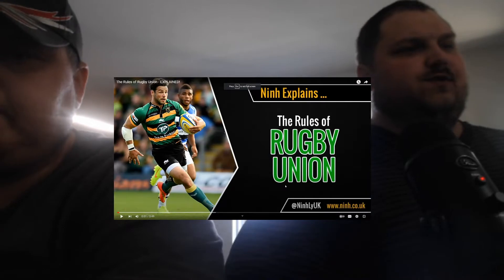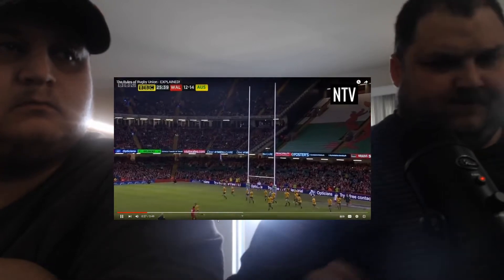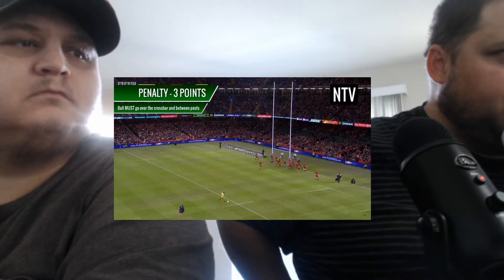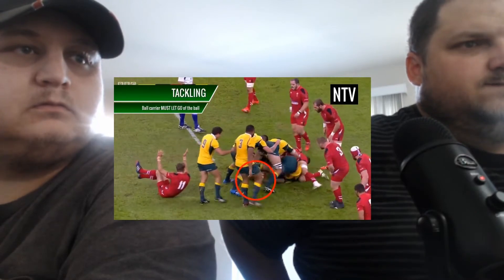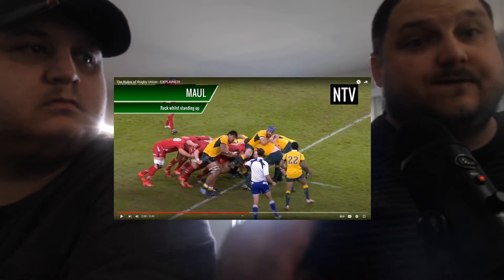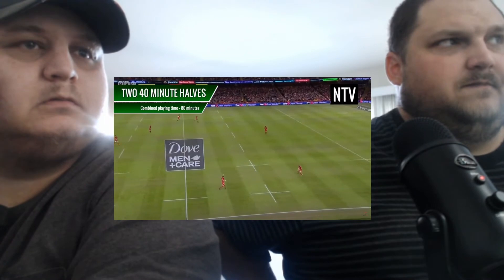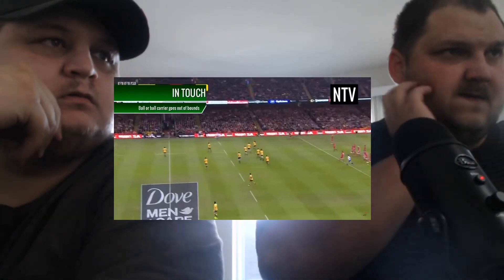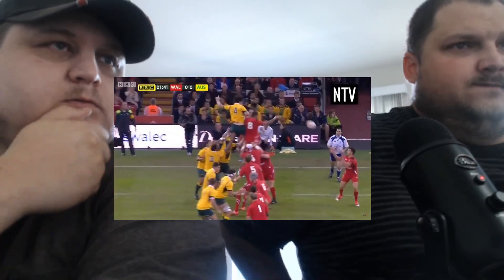AMERICANS LEARN RUGBY UNION RULES? | FIRST TIME REACTION!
Our channel is about American's react to videos. We cover lots of cool stuff such as sports, rugby, comedy and funny videos. Also reaction videos to AFL (AUSTRAILIAN FOOTBALL), and Soccer reactions.

americans learn rugby union rules? | the first time reaction!